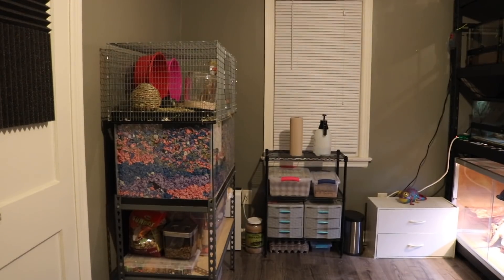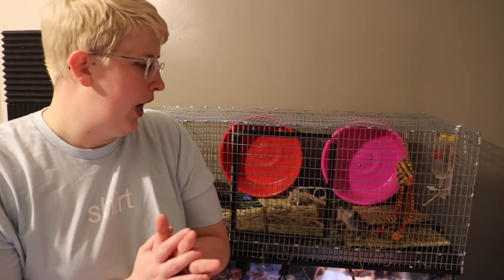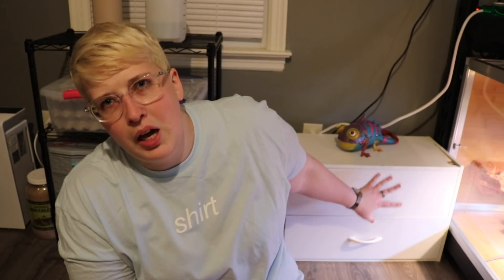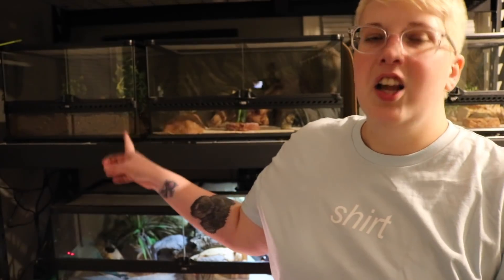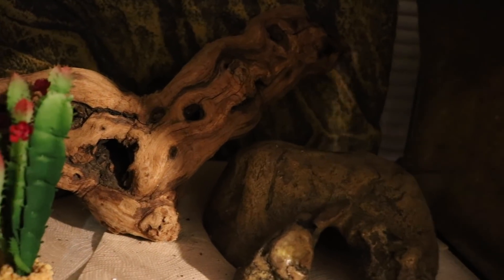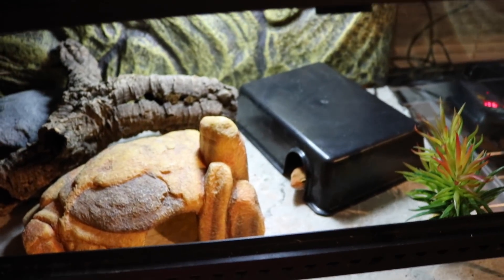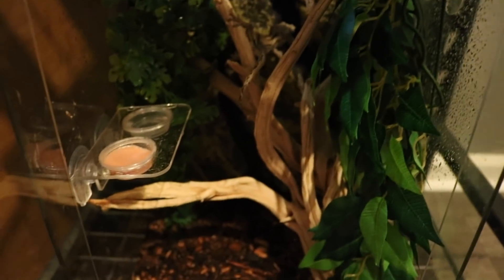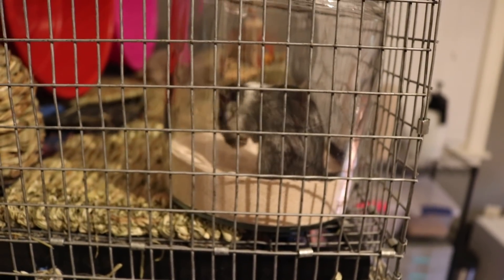PET ROOM TOUR 2019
A lot has changed since my last pet room tour. A look at all of my pets and their current setups.